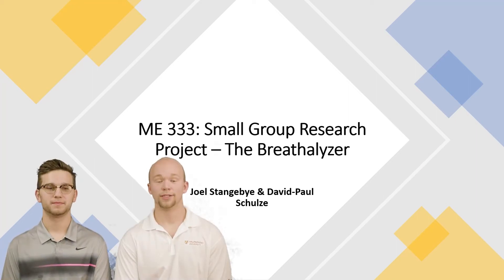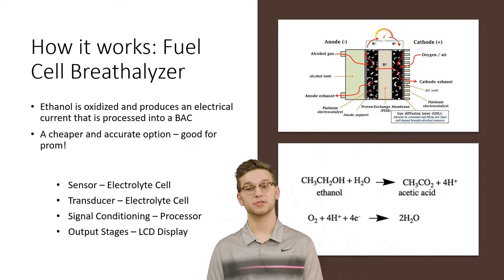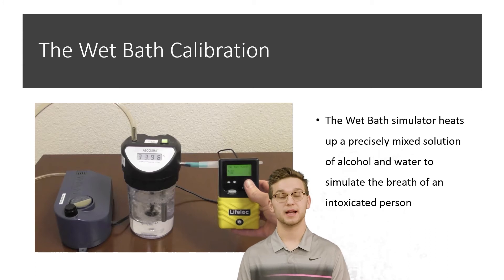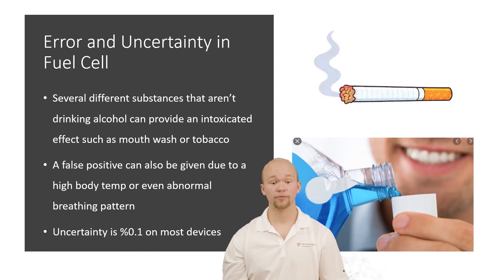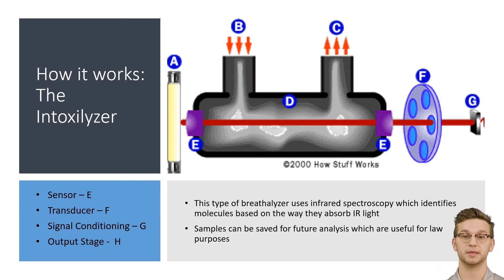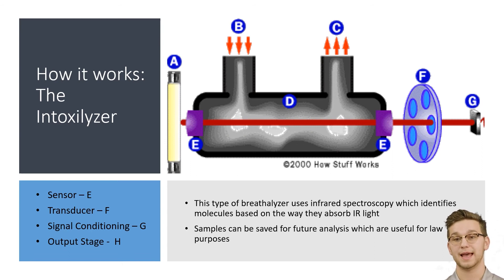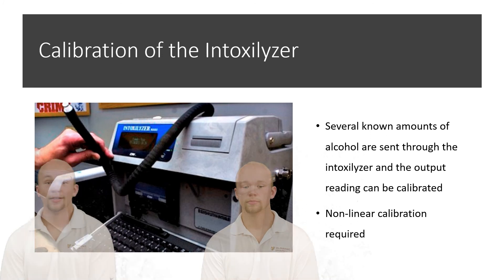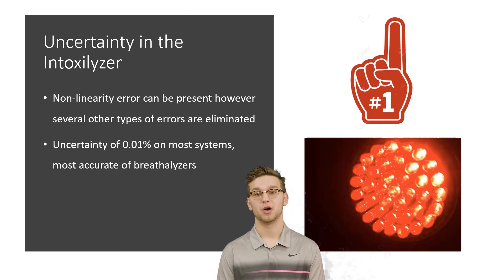How do breathalyzers work? The fuel cell and Intoxilyzer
ME333 Video Submission by David-Paul Schulze and Joel Stangebye